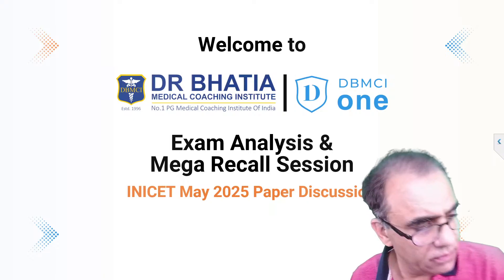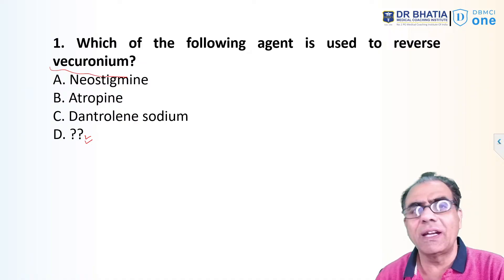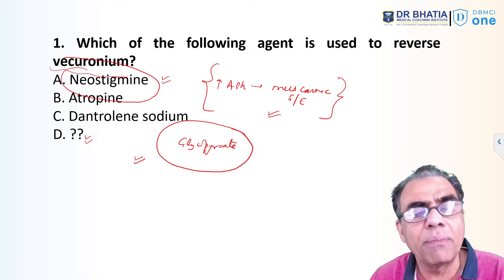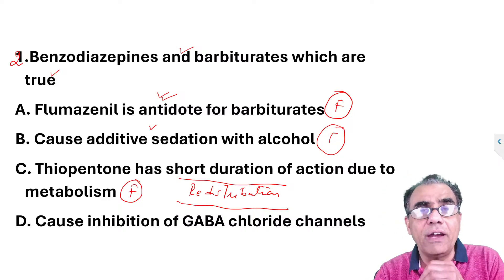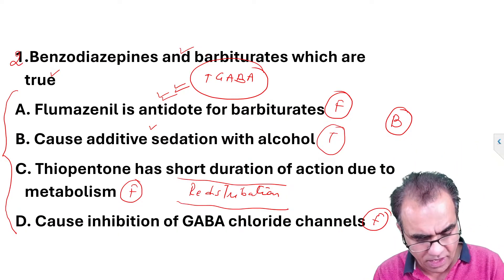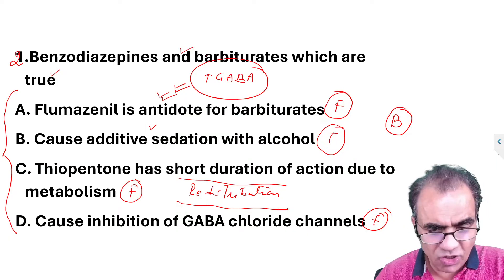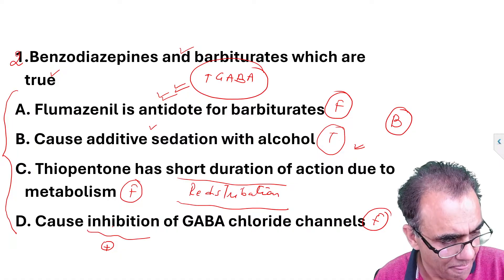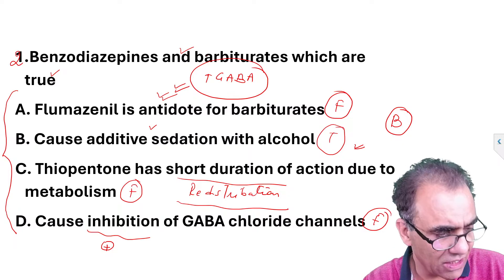INICET May 2025 Anaesthesia Mega Recall Session | INICET May '25 Paper Discussion | DBMCI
Welcome to the INICET May'25 Anaesthesia Mega Recall Session by DBMCI! 📚📝

In this Mega recall session, we will review all the key points from the INICET May'25 exam. We will analyze the INICET May 2025 Exam difficulty Level and INICET May 2025 Paper Pattern, and recall Anaesthesia questions. In this video session, get an overall insight from Dr. Ajay Yadav in an exclusive INICET May'25 Exam Analysis of Anaesthesia, which includes recall questions from INICET May 2025, and high-yield topics covered!

Join us to gain valuable insights. Don't miss out on this opportunity to learn from the best!